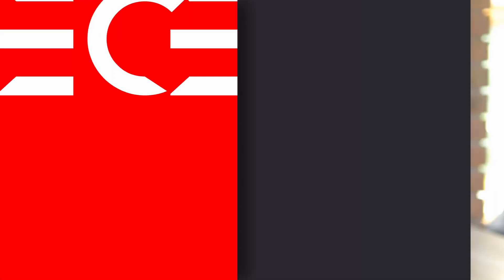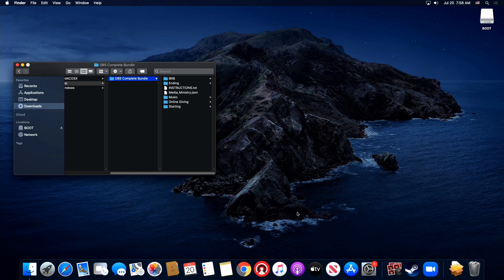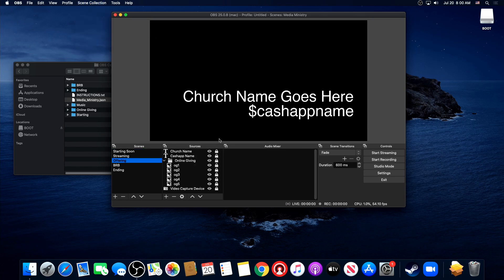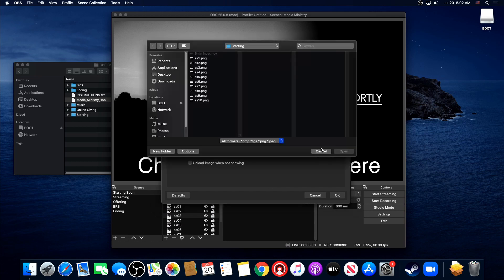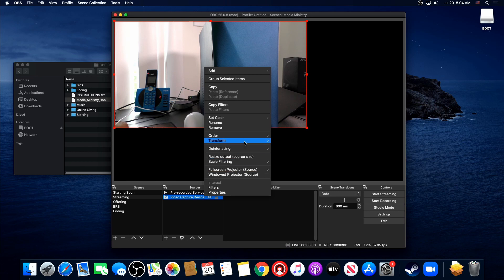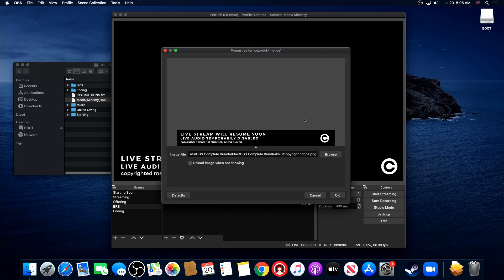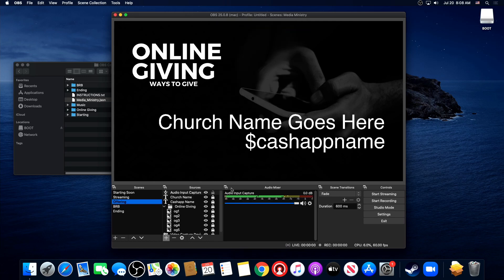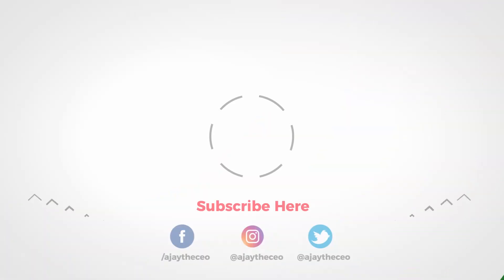OBS COMPLETE BUNDLE TUTORIAL | MAC Edition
Here is the complete OBS bundle a number of subscribers have asked me to make so that OBS is as close to a turnkey solution for their church. Unlike the original video, this one is for anyone using the bundle on a Mac.

== TIMESTAMPS ==
0:00 - Video Intro
0:07 - Opener
0:21 - Greeting
0:37 - Content Start
1:14 - Download & Extract Files
2:10 - Rename Json File
2:35 - Import Json File
3:11 - Update Paths
5:19 - Set Video Capture Device
5:59 - Online Giving Updates
6:50 - BRB Updates
7:18 - Ending Updates
7:45 - Capturing Audio
9:15 - Closing
9:40 - Patreon Shout Outs
9:59 - Outro

4-M.E. (Modern Media Ministry Made Easy) is a Facebook Group community of people in ministry just like you were we can share and grow together.